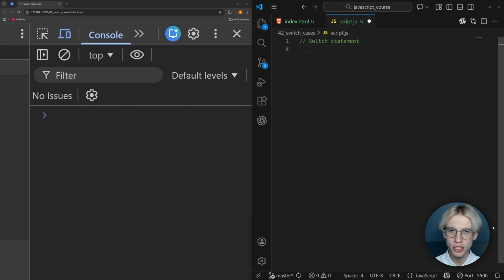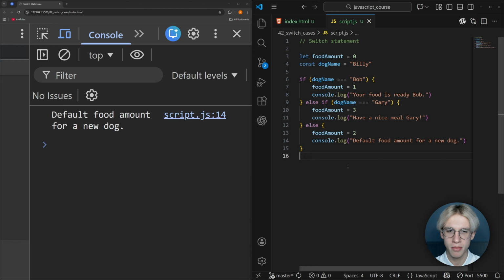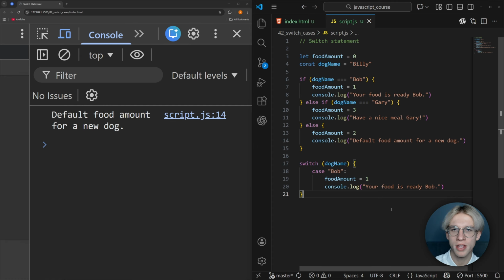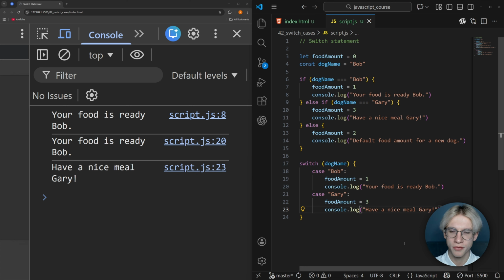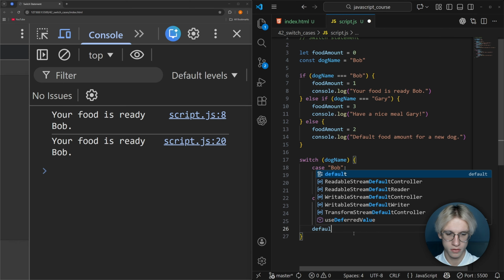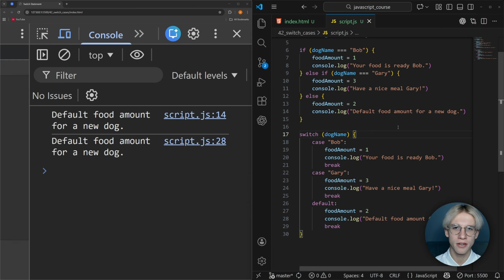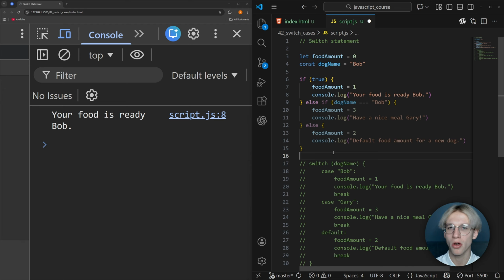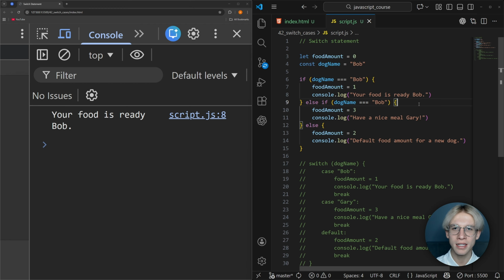Why JavaScript Has a Switch Statement?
⏱️⏱️ VIDEO CHAPTERS ⏱️⏱️
00:00 - Else If Example
01:14 - Switch Basics
03:00 - Break Keyword
04:59 - Common Mistakes
07:42 - Summary